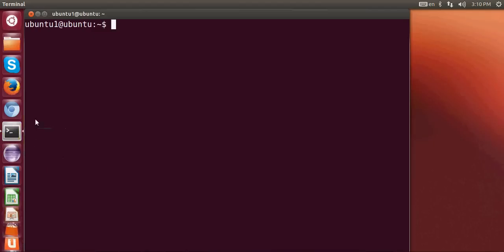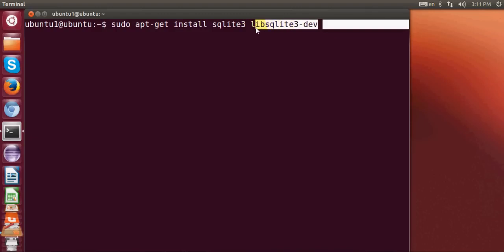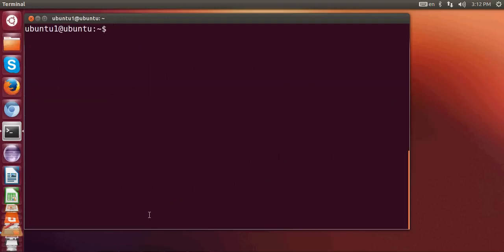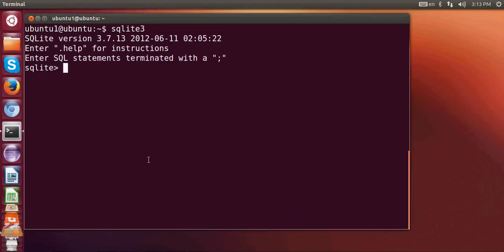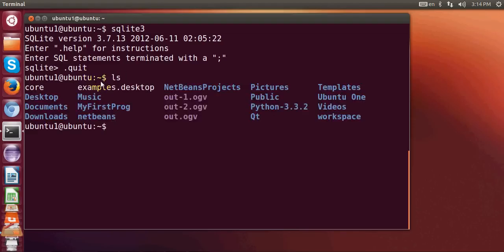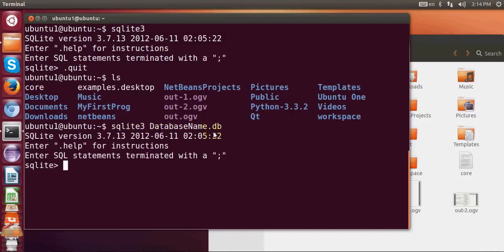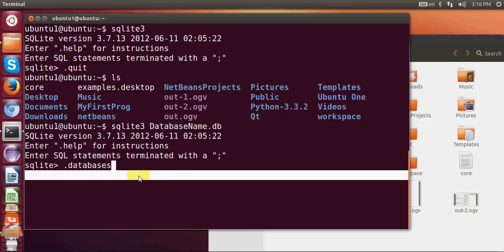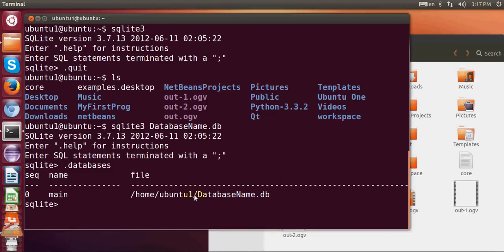The Analytics.AI-SQL Lite-Lesson 6-How to install SqLite database in Ubuntu Linux